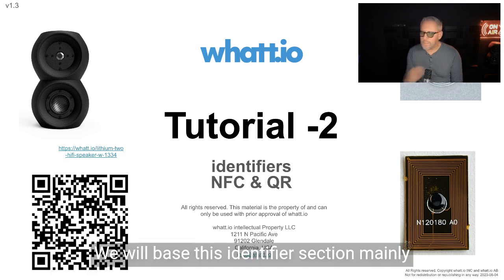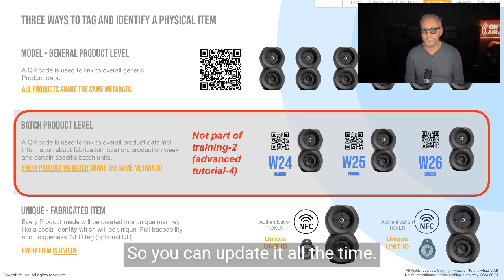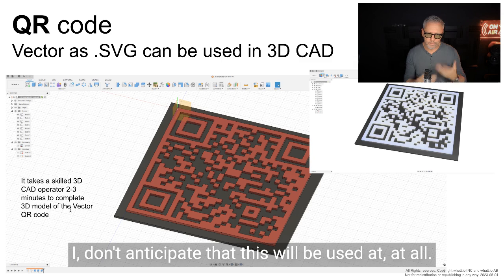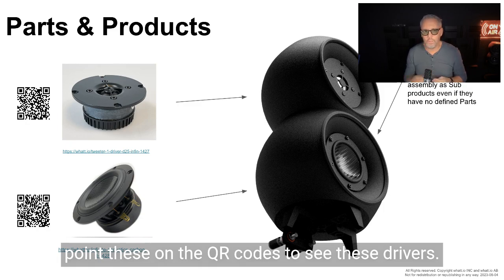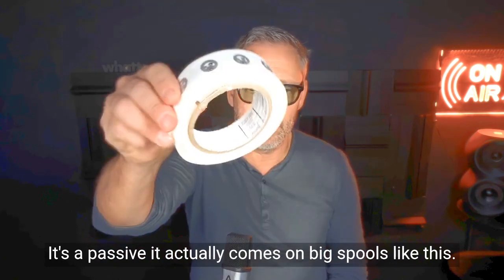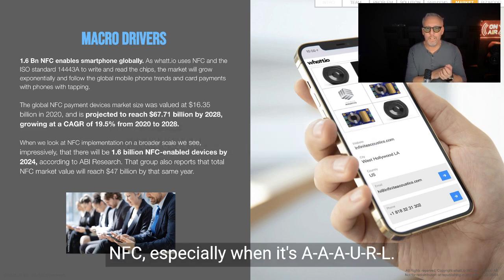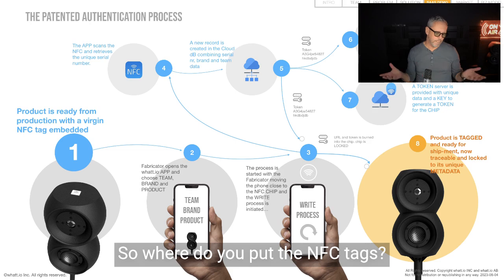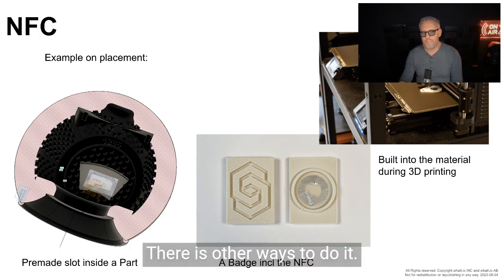Identifiers - Data Carriers for DPP: NFC & QR Codes Explained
In this video, we explore the powerful connection between digital data and physical products using NFC and QR code technology, a core part of whatt.io’s innovative approach.

Overview
We begin by discussing the basics of QR codes—those two-dimensional matrix barcodes invented in 1994 by Denso Wave. Unlike traditional barcodes, QR codes store data for item identification, web-tracking, and locating information, all encoded using numeric, alphanumeric, or binary modes. Their fast readability and large data-storage capacity make them ideal for product tracking, document management, and general marketing.

Diving into NFC Technology
Next, the focus shifts to NFC (Near Field Communication), a type of passive RFID technology that operates on the ISO 14443A standard—the same used in credit cards and security systems. Learn how NFC tags, such as the NFC tag 213 with 144 Bytes of programmable memory, can be easily programmed using the whatt.io App on both Android and iPhone. We'll also highlight key technical aspects:

NFC Tags:

They are battery-free and use an antenna that determines the reading distance (up to 40 mm).
What’s more, almost 1.6 billion NFC-enabled devices worldwide can read these tags, underlining the widespread adoption of this technology.
Market Impact:

With the global NFC payment devices market projected to grow significantly—from $16.35 billion in 2020 to an estimated $67.71 billion by 2028—the integration of NFC in product lifecycle management is set to revolutionize how products are authenticated, tracked, and managed.
Practical Application with whatt.io
Using the whatt.io platform, no separate app is needed to access essential product information embedded in NFC tags. However, additional functionalities become available when using the whatt.io App, such as ownership registration, counterfeit control, and more. This seamless connection between digital data and physical products lays the foundation for a more sustainable, traceable, and user-friendly product lifecycle management system.

Join us as we delve into these technologies and demonstrate how whatt.io is setting the stage for the future of digital manufacturing and circular economy initiatives.